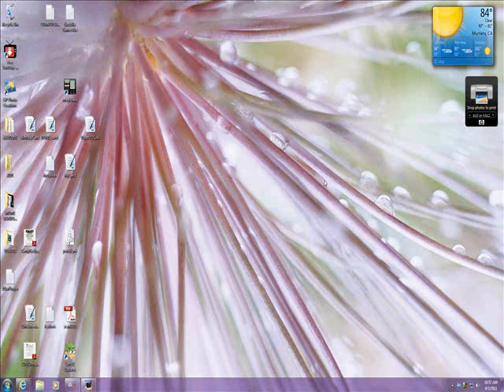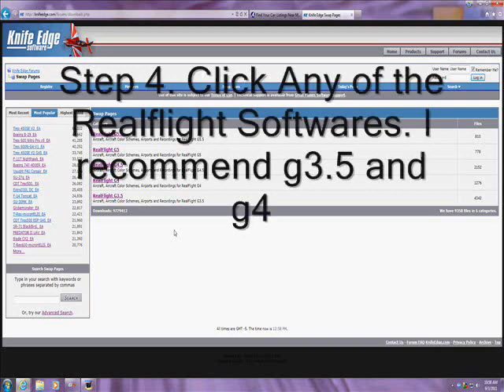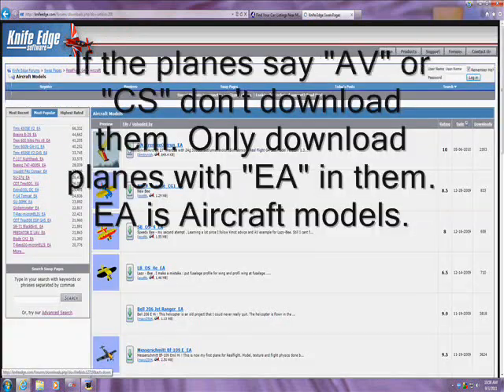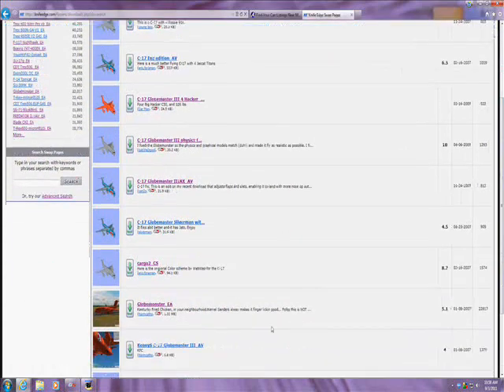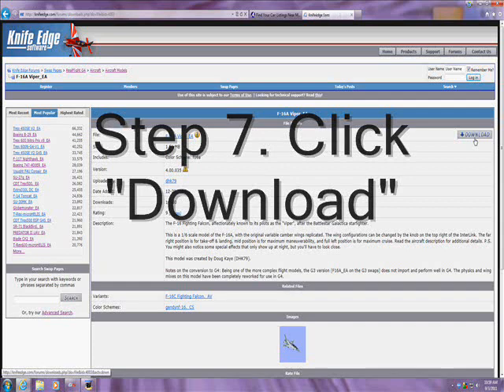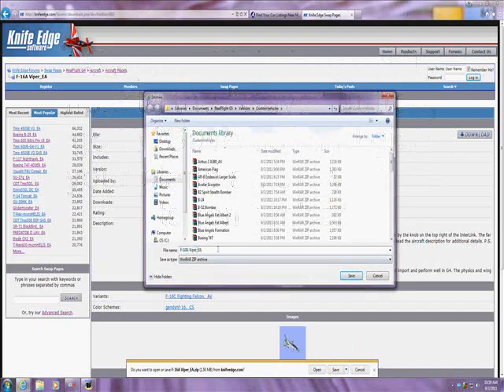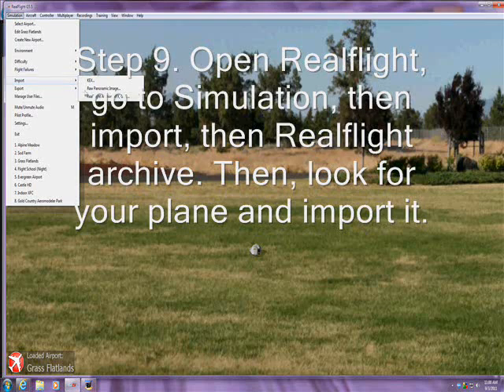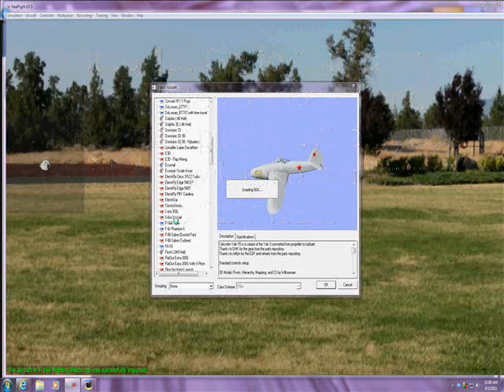How to download plane models onto Realflight (IT WORKS)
THIS IS ONLY FOR PEOPLE WHO OWN REALFLIGHT. Just follow the video step by step and don't miss a single part.